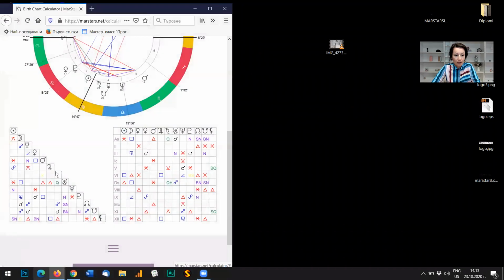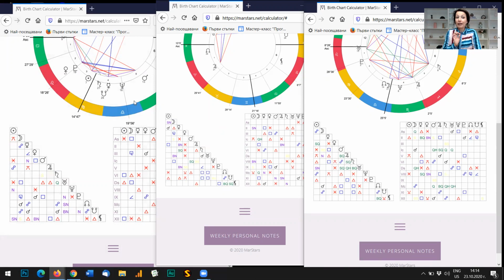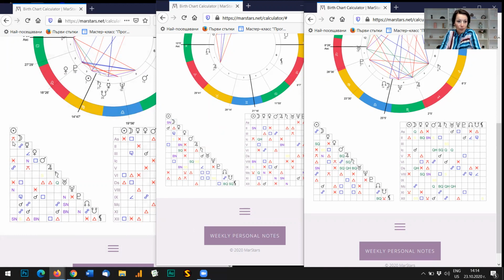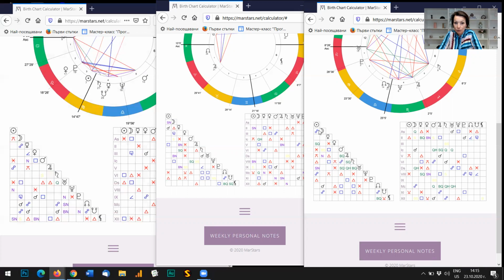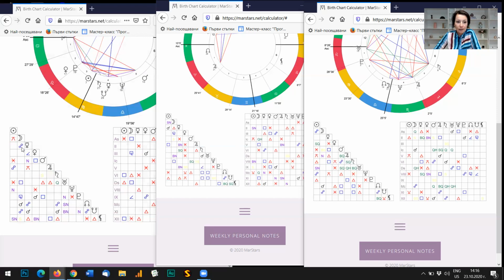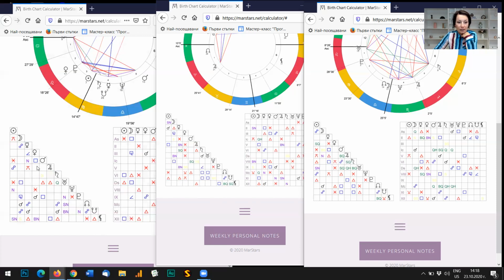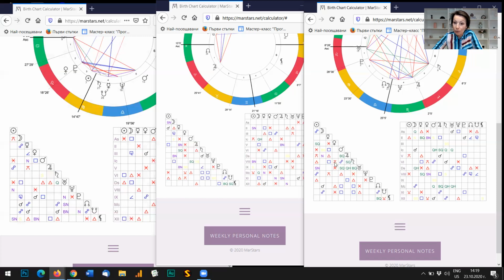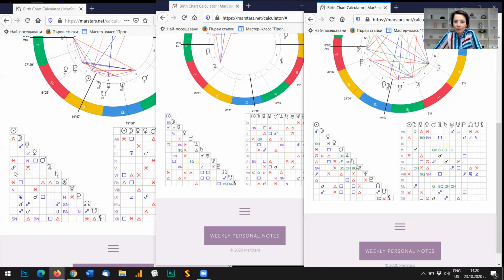Astrology of Families and Generations